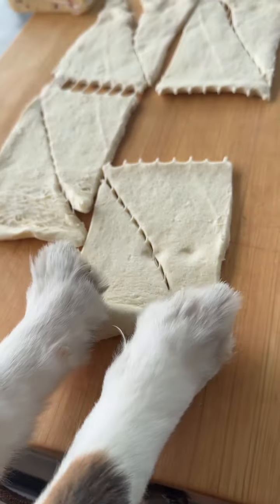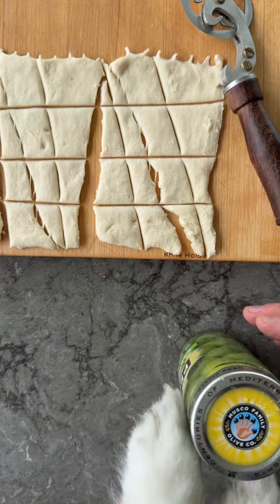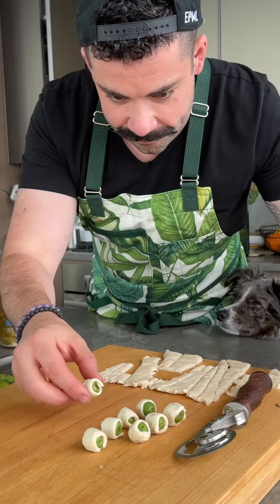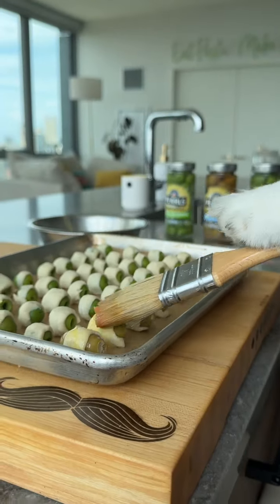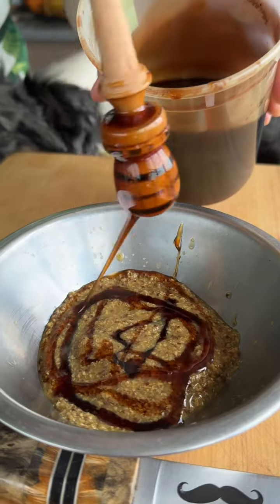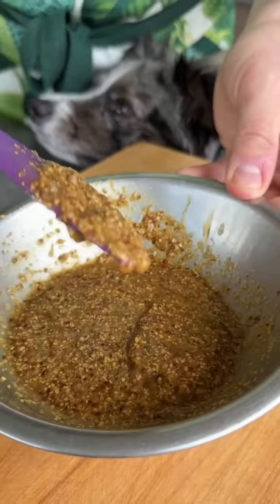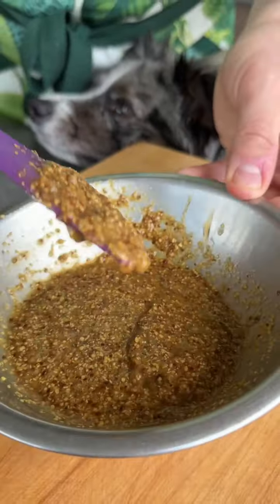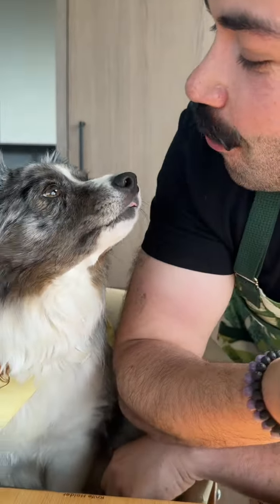WARNING - DO NOT LET YOUR DOG DO THIS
This is a Warning  -
Do NOT let your dog cook.
He could end up falling in with it
And then he could decide he wants to open his own restaurant.
You will become his sous chef, and you both will end up working long grueling hours.
You both will work every holiday.
The long hours will deplete him.
Trust me on this one

Instead, just try this recipe for olives in a blanket using my favorite @pearls_olives Specialties Castelvetrano olives
The rich buttery olive pairs perfectly with the buttery croissant roll and adds the perfect salty pop.
I served mine with some quick honey mustard and herby ketchup.
Make this for the upcoming 4th of July festivities
and your family and friends will also thank you.

I recommend following the same baking instructions on the package